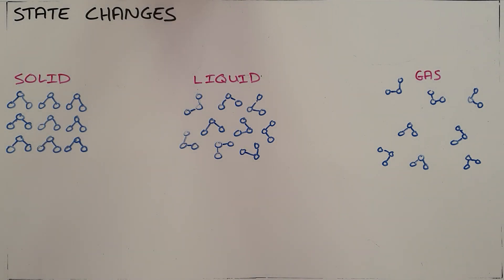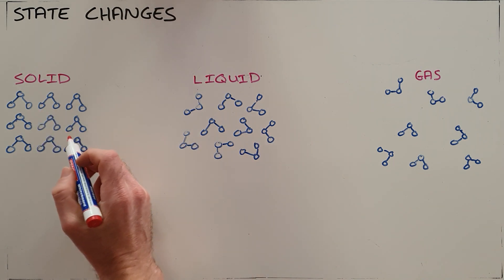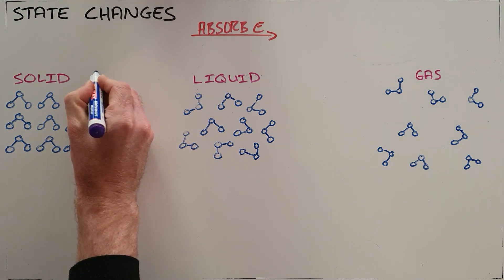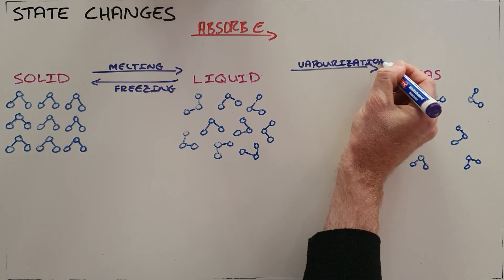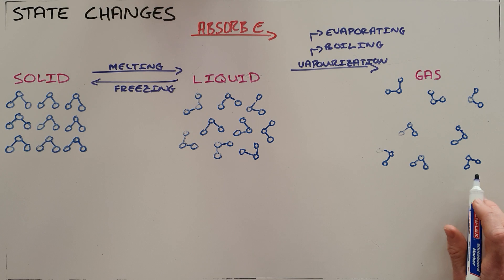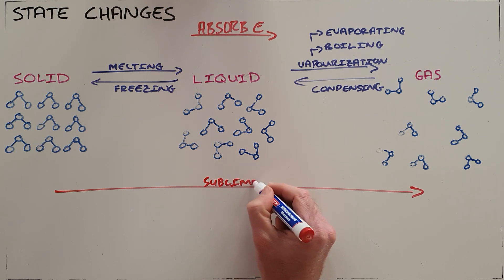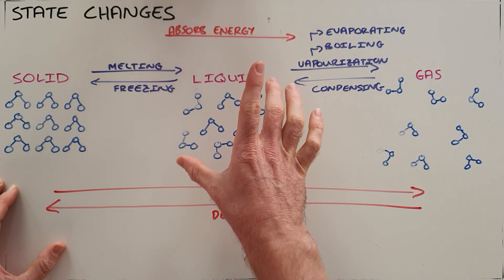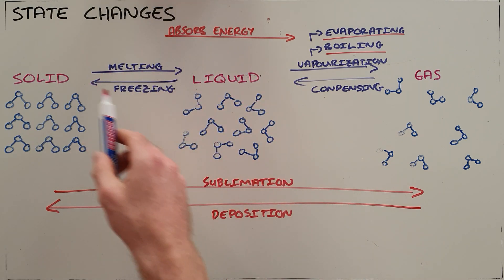State Changes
This video explains how substances absorb and give off energy to transition between the solid, liquid and gaseous states of matter.

South Africa
CAPS
Grade 8
Particle Model of Matter